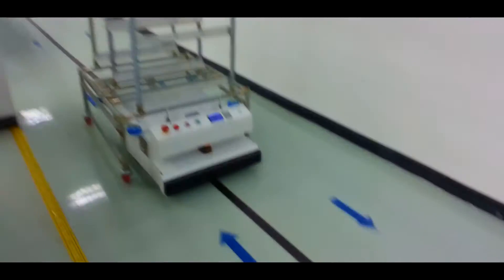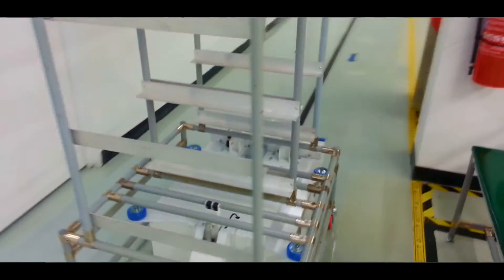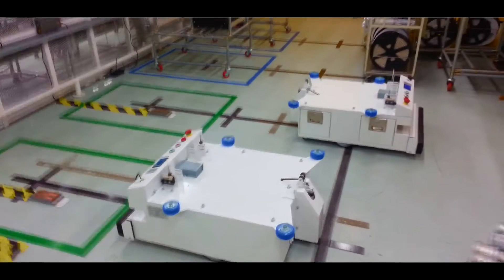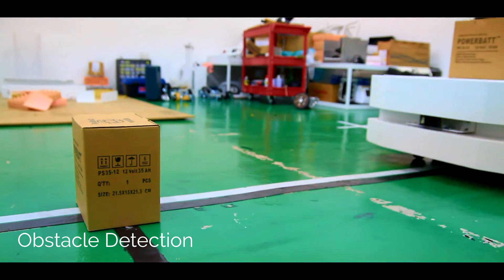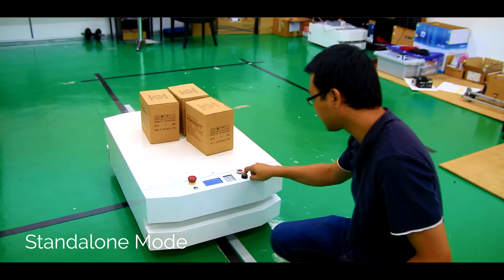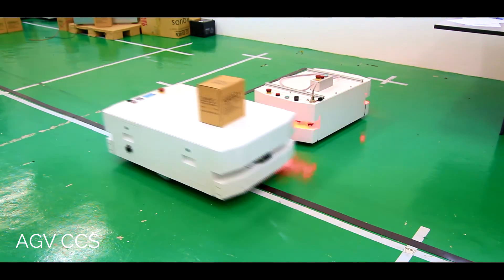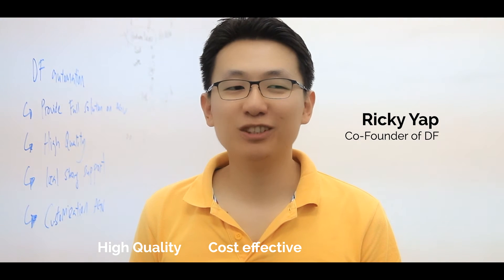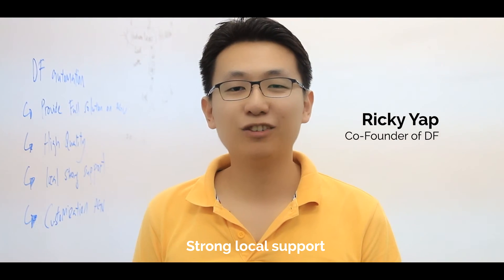DF Automation - Automated Guided Vehicle - Malaysia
DF Automation & Robotics Sdn Bhd is a spin-off company from UTM. DF Automation main business is designing and manufacturing Automated Guided Vehicle (AGV). AGV is a mobile robot that can move on its own from one location to another by simply tracking magnetic tape on the floor. AGV can be used to transport many different types of materials such as pallets, rolls, racks, carts, containers and other materials. This brings great benefits to companies such as to reduce high labor reliance, increase efficiency and more importantly to increase yield. AGV solution is useful in Manufacturing, Food & Beverage, Automotive, Hospital, Warehousing and any working industries where constant deliveries are required. Currently, DF AGV can support load up to 500kg and we will be launching 1 tonne next year. DF’s AGV excels compared to other competitors that our price is much more affordable with at least 2-3 times cheaper. We also are superior in term of maintenance and service as we are based locally in Malaysia.